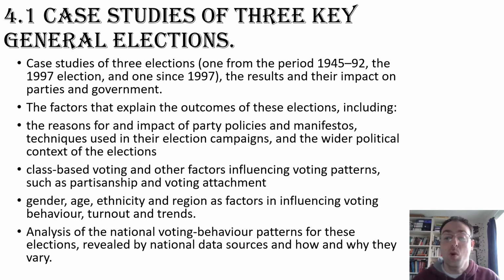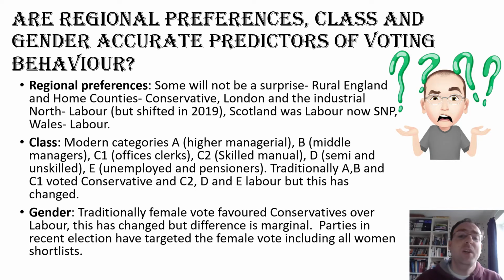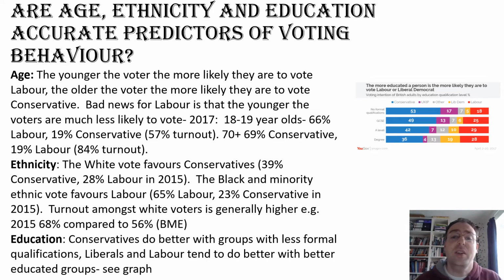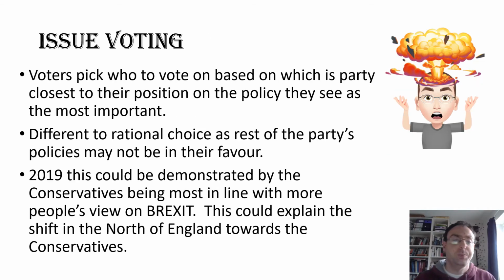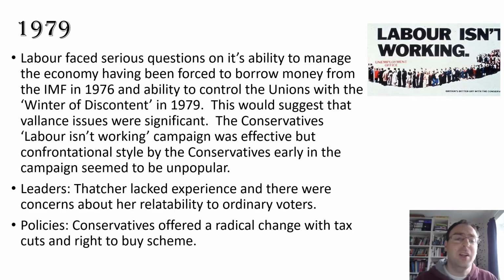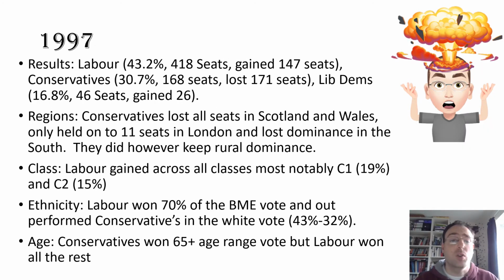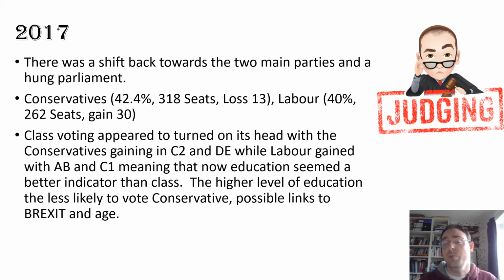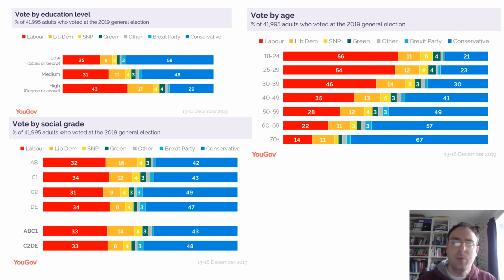UK Politics: Voting behaviour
This video examines factors affecting Voting Behaviour in UK elections. I look at the impact of factors such as region, class, age, gender, level of education and ethnicity.  I also look at theories such as rational choice and valence.  I look at 4 elections in detail (for the A level spec you need to have looked at 3).  This is part of my playlist for A level Politics, now over 100 videos as I aim to cover the entire specification.